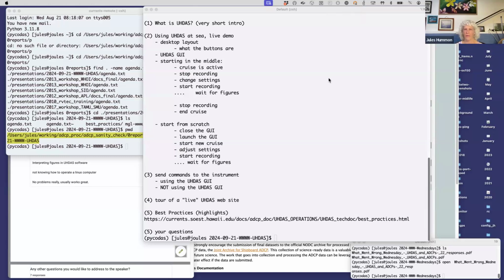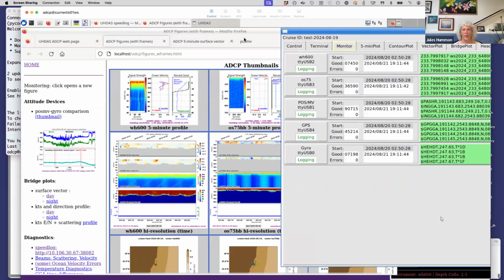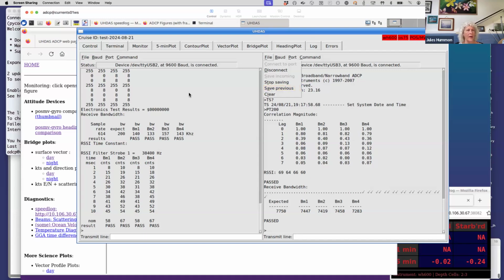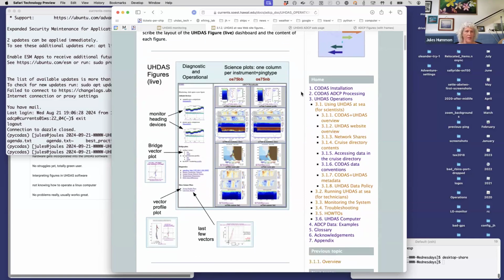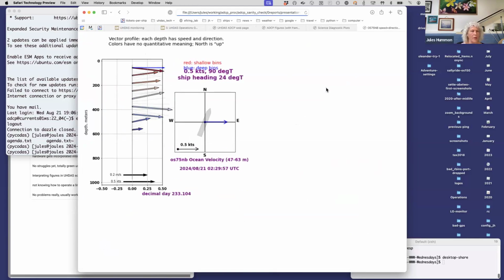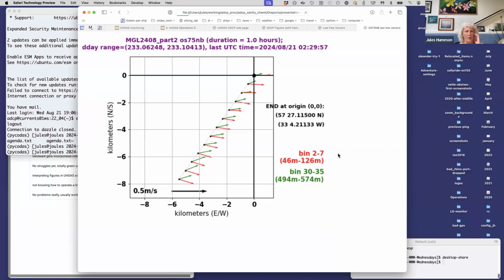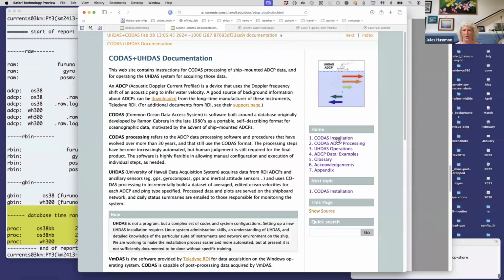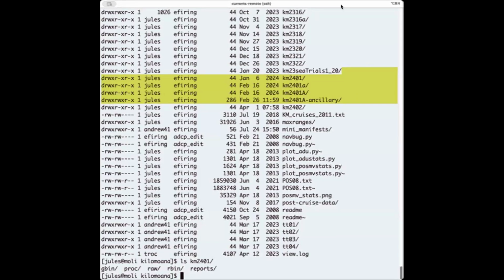What Went Wrong Wednesday UHDAS and ADCPs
What Went Wrong Wednesday (WWWW) hosted by the Tech Training Sub-Committee on UHDAS and ADCPs!

Speaker Jules Hummon will be our Subject Matter Expert giving a presentation and leading a discussion surrounding this topic.

What is UHDAS? (time stamp 2:00-2:04)
Walton Brown live demonstration (2:08)
2:12 changing/turning on- off acquisition / pictures will take 5 minutes to populate
2:15pm Start/end a cruise
2:17- sending a command to an instrument
2:25- using a command line- TK terminal - baud rates
2:30-2:48 reading all of the figures and panels
2:48- Best Practices
2:50- Answering questions